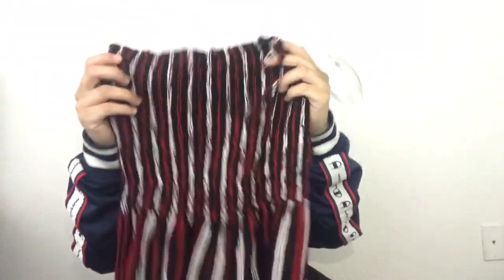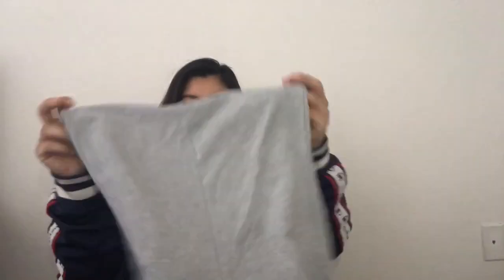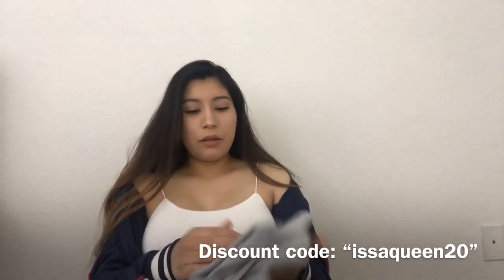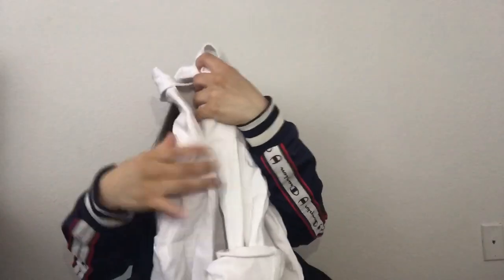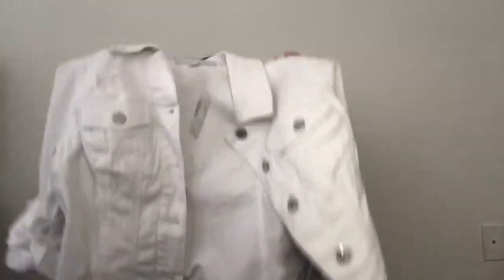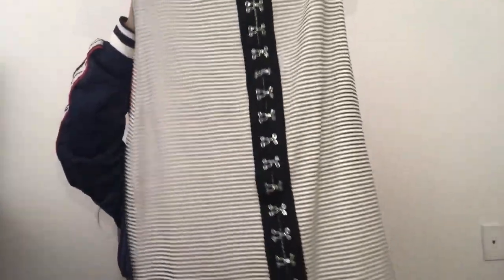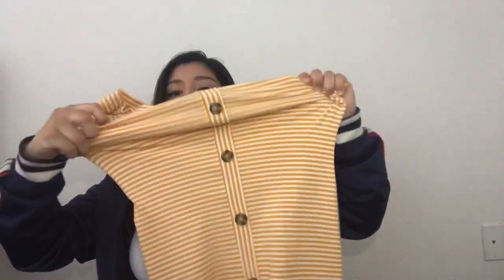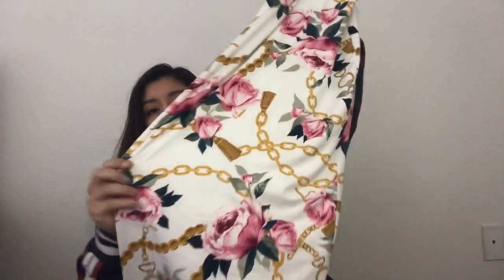last haul for a while...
SOCIAL MEDIA’S:
SC: aurora_albarran 🌹